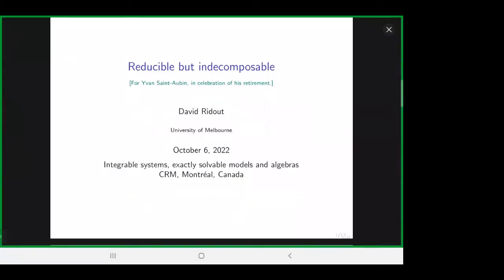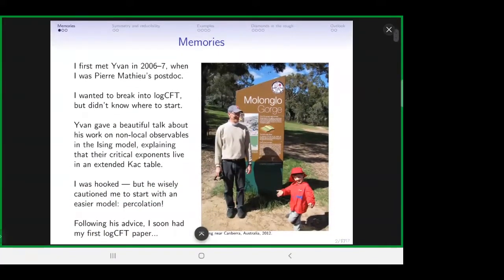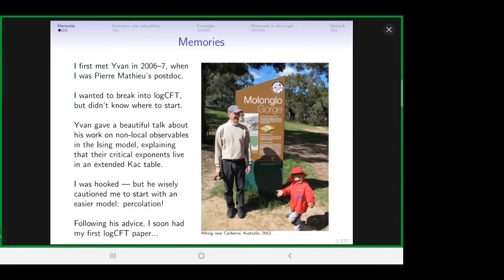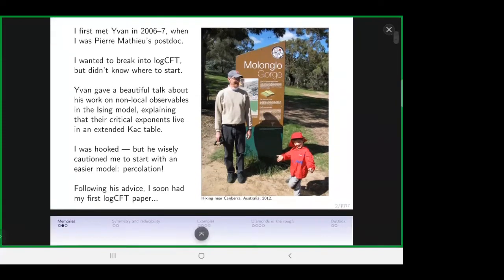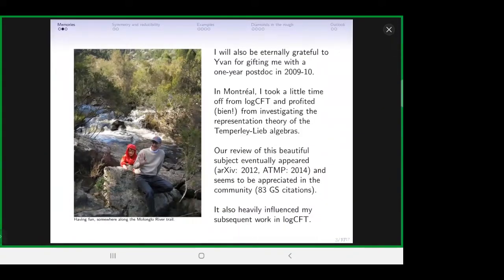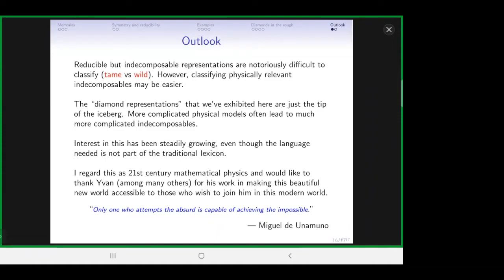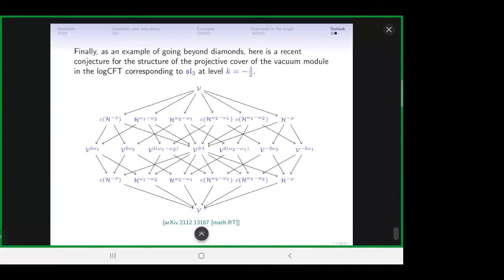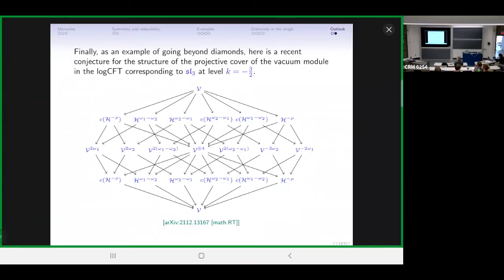David Ridout: Reducible but indecomposable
Atelier sur les Systèmes intégrables, modèles et algèbres exactement solubles/Workshop on Integrable systems, exactly solvable models and algebras : Septembre-Octobre/September-October 26-07

Representation theory has a lot to say about modern mathematical physics. However, when we start investigating the intriguing world of non-unitary physical systems, we usually encounter representations that are reducible but indecomposable. These can be downright scary, but are essential for a complete understanding. I'll try to review some of the basics, with reference to some of Yvan's favourite examples from statistical loop models and CFT.